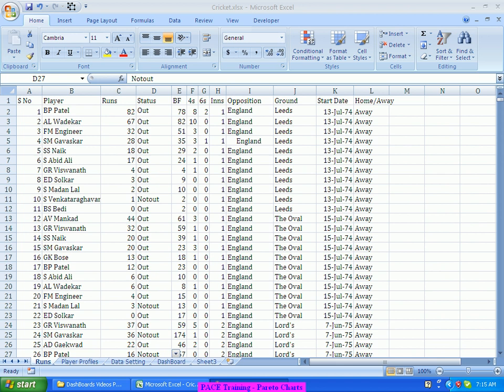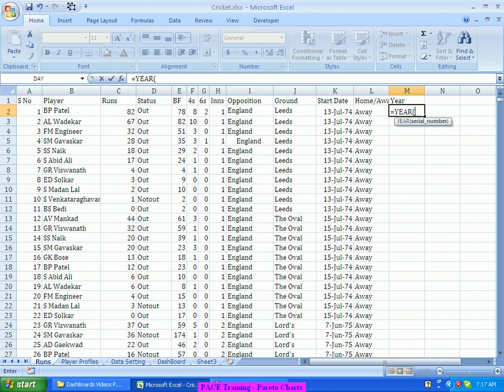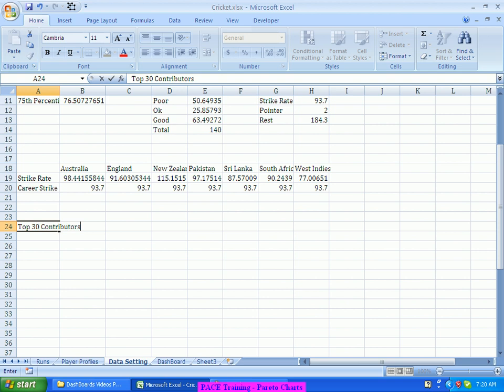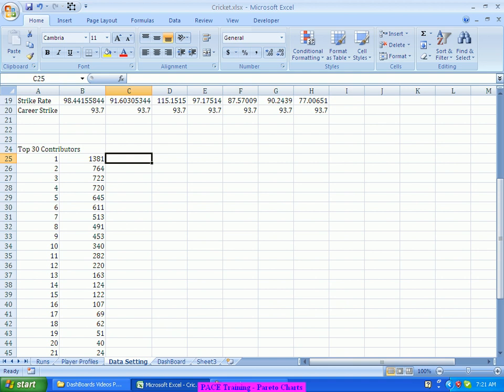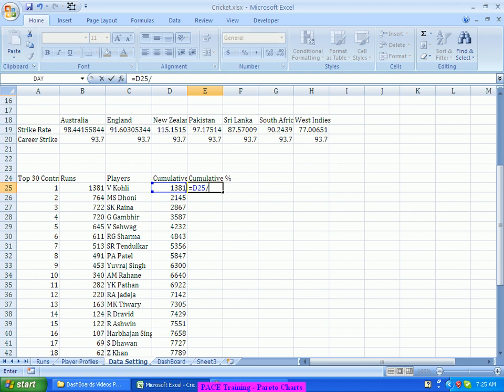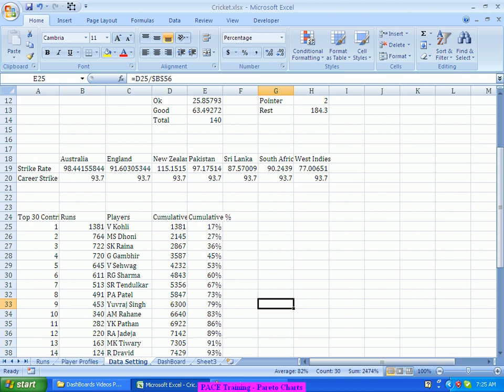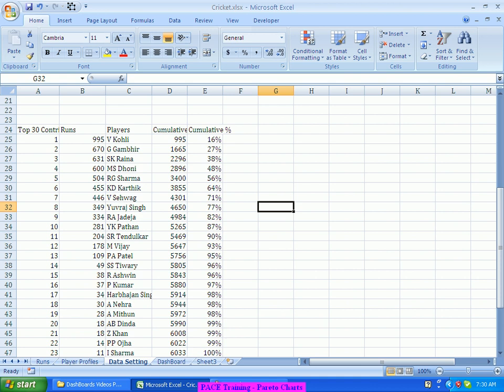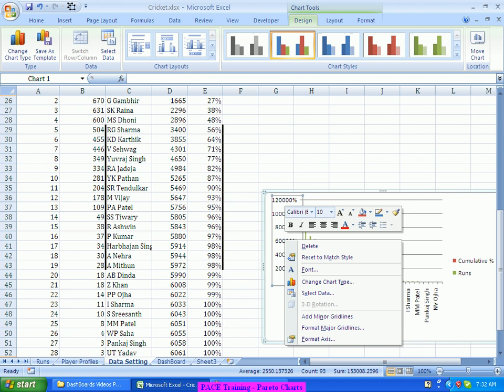Creating Pareto Charts in EXCEL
Training on Pareto Charts in EXCEL Dashboards by Vamsidhar Ambatipudi